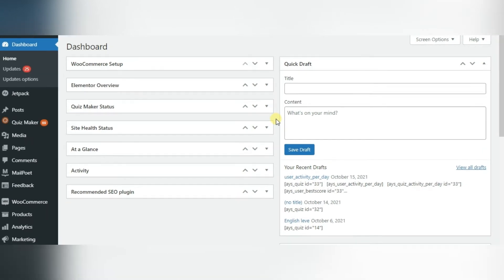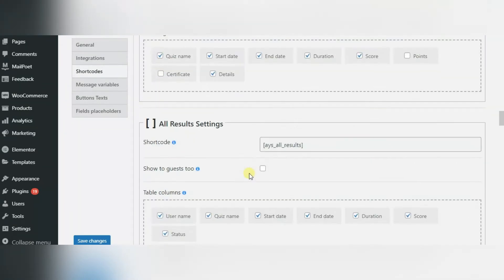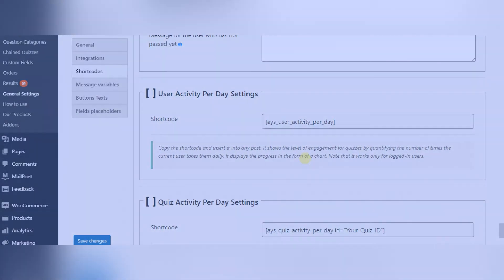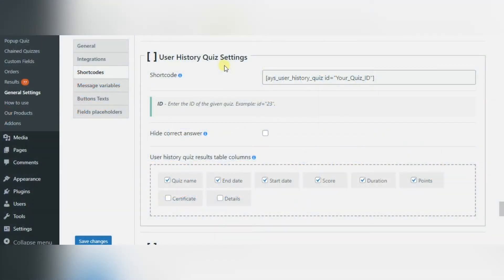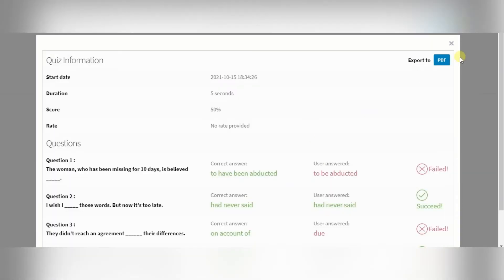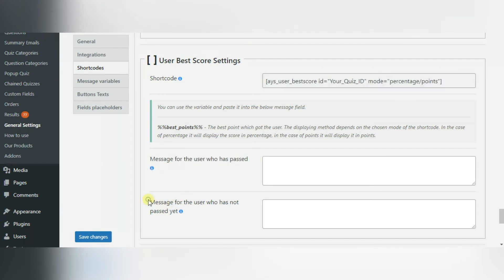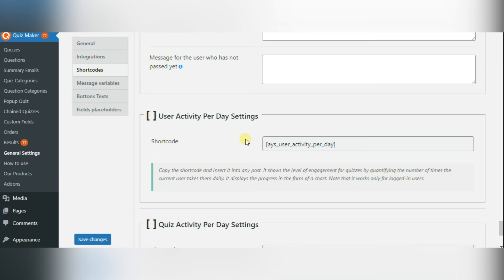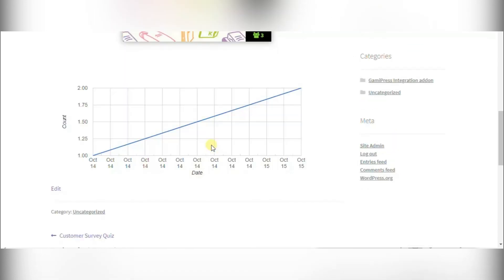Extra Shortcodes addon for Quiz Maker plugin video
Adds five amazing shortcodes to your Quiz Maker plugin, to give your users a better experience on your website! This addon is made specifically to show the user statistics of their quiz activity. Don't lose your chance and make everything easier for your quiz takers.